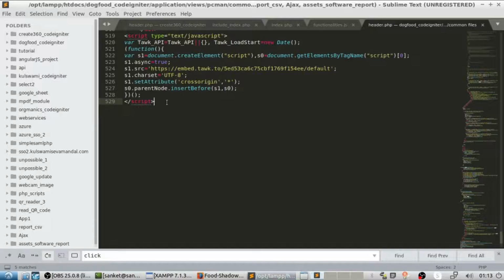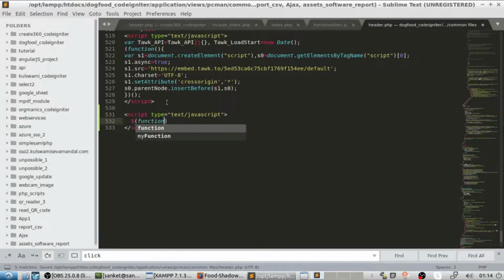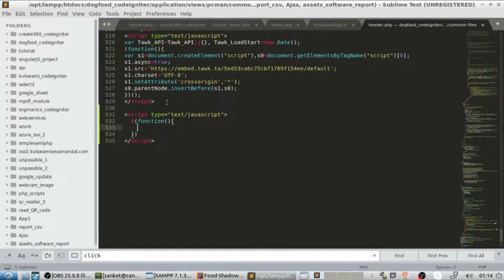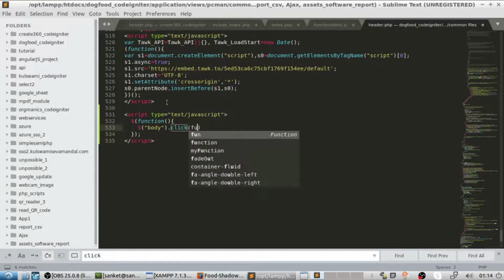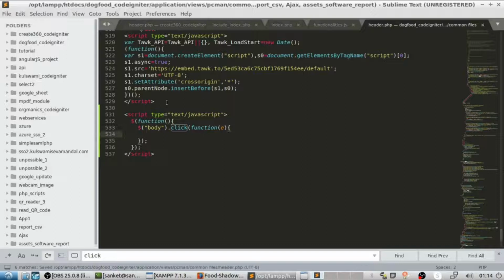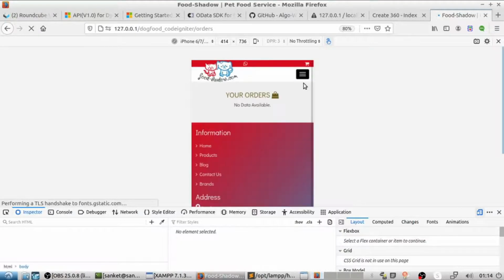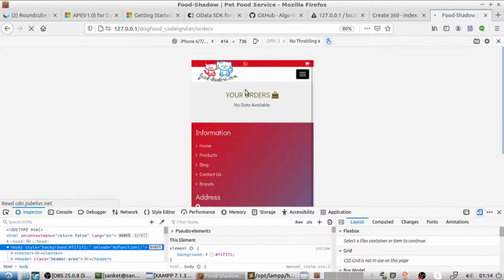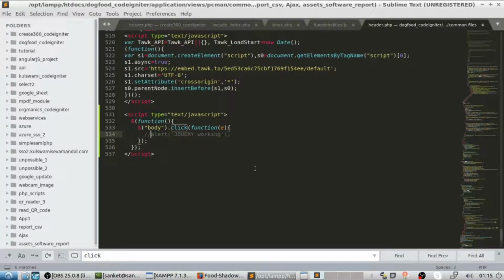JQUERY Tutorial | Hide Navbar When Clicked Outside It | Bootstrap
Hide Bootstrap’s collapsible Navbar When Clicked Outside It.

In this video, I shall create a code in JQUERY to hide bootstrap’s responsive navbar when user clicks outside that navbar.
I have created one bootstrap page.
When I convert User Interface from desktop to mobile version, and click on hamburger icon, the menu appears and same button is used for hiding it.
Lets create a script tag.
Write a function which shall run as soon as the whole page load.
And first we are going to check if jquery is working or not.
Lets refresh. When I click, it shows the alert message.
Now comment it just for now.
Now we have to observe which one is the main class which shows the navbar,
As there different types of navbar for each version of bootstrap,  only the classes names will differ from me but overall the process will be same.
When I toggle, this part is the topmost part which is changing it’s class.
So have to copy the classes of both toggle button and navbar division.

Now we have to find out the class name where user clicks.
As there are different JQUERY versions, one of them is applicable for your version.
For me the second one works so I am going to comment the first one.
Now we are getting the class name of elements where we clicked.
We shall use the IF-ELSE statements and check if the class is same as navbar’s class or not.
However there are some classes which are inside the navbar, So to find out if we click inside navbar too, we shall use this code in alert box.
Now if we click outside navabar, it shall give 0, but if we click inside navbar it shall give 1.
So we shall also use it inside our IF-ELSE statement.
We shall put if statement empty and use the ELSE part.
Here, if we check, when the navbar is expanded, there is an “IN” class present with it.
So in code, we have to find out if that NAVBAR class have “IN” class with it.
If yes, then we shall auto-click the toggle button.
Lets refresh.
It is not hiding when I click inside the navbar, but is hiding when I click outside.